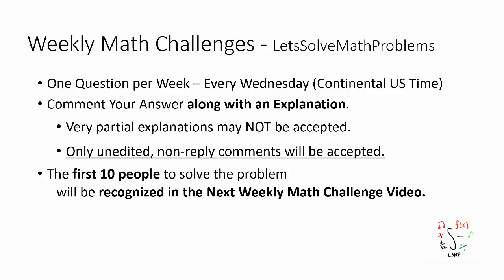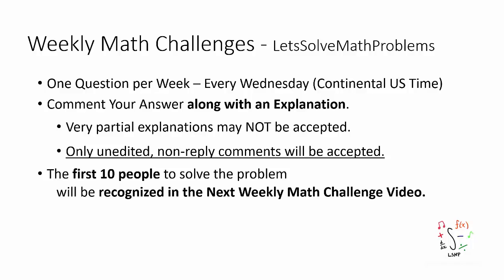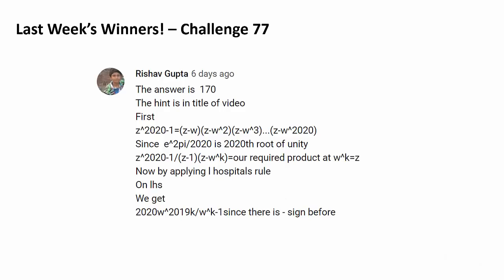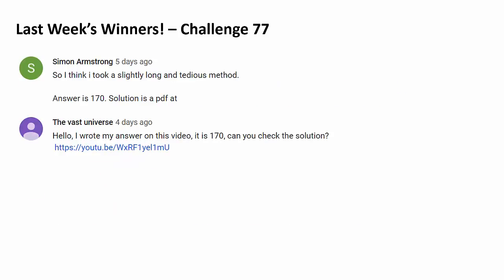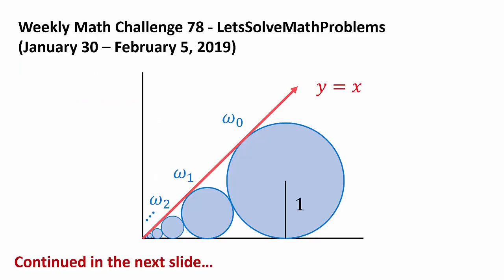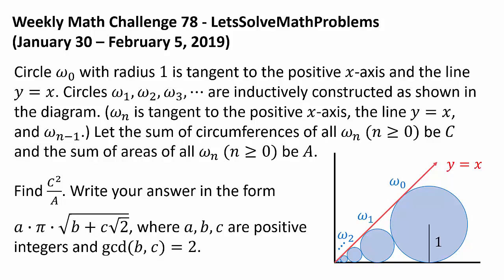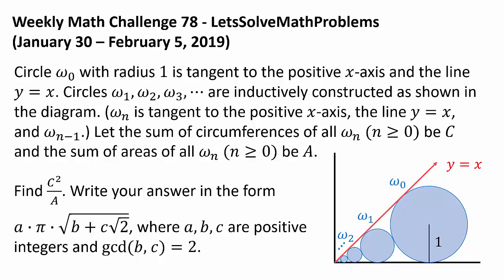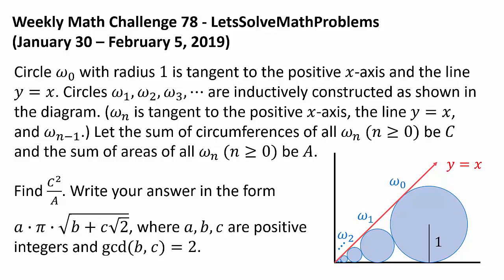Challenge 78: Infinitely Many Tangent Circles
Congratulations to Rishav Gupta, Kartik Sharma, Xu Chen Tan, Francesco Debortoli, Simon Armstrong, and The vast universe for successfully solving the last week's math challenge question! Rishav Gupta was the first person to solve the question.